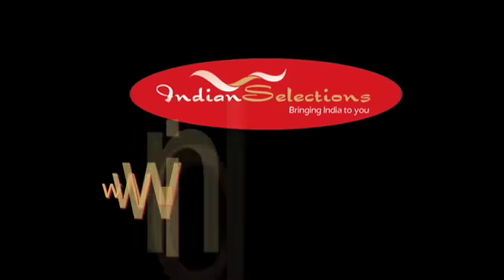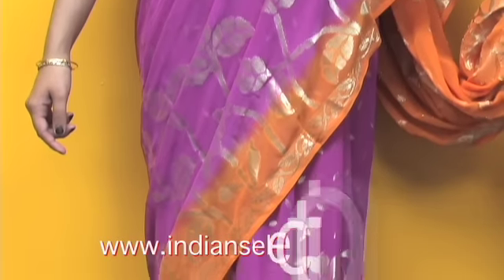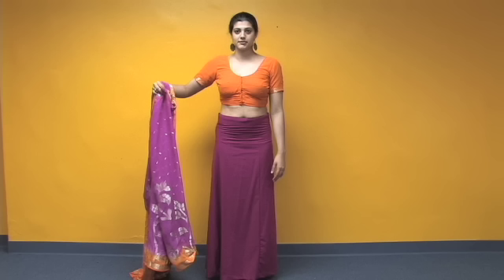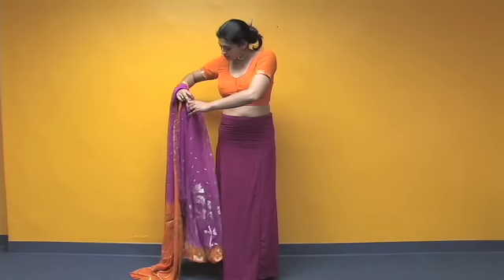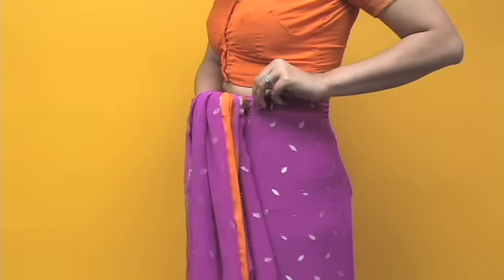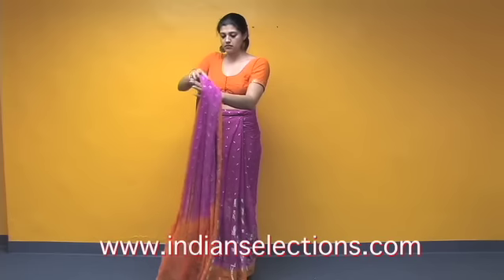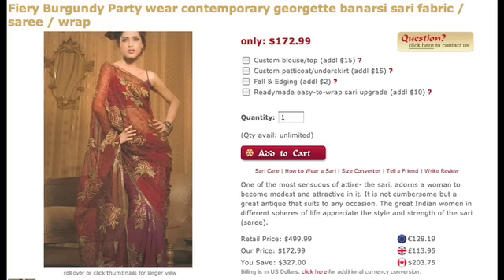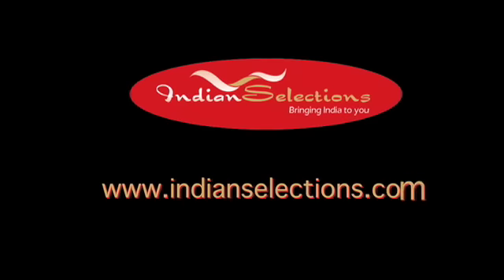Ready Made Sari / Pre Stitched sari / easy to wear sari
Saris look great, but many women find wearing saris to be a daunting challenge. Now, you no longer have to get scared at the prospect of wearing those lengthy yards of cloth  all thanks to pre-stitched saris! Yes, you can easily say good-bye to your woes and look gorgeous in pre-stitched saris. This kind of a trendy sari is as easy to wear as a skirt. In fact, it resembles any fashionable skirt.

With a pre-stitched sari in your wardrobe, you dont have to worry about getting ready for a function or a party. You dont have to drape the sari in the usual manner, but wear it as if it were a skirt. The pleats for the lower portion are already made for the pre-stitched sari. So now, you dont have to bother about making the pleats and tucking it into the sari. All you have to do is wear the pleated ready-made sari over a petticoat. Then you can just drape the remaining part of the sari over your shoulder. It is as easy as that and it ensures that you can wear it comfortable and even feel relaxed in it. Now, wear the pre-stitched sari in seconds and make others envious of you!